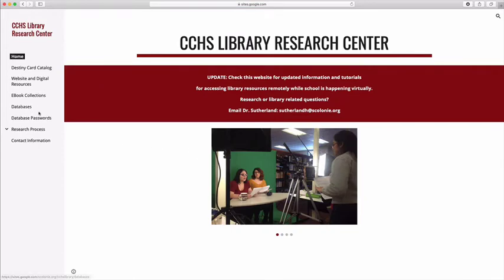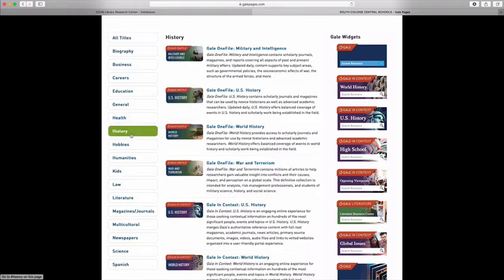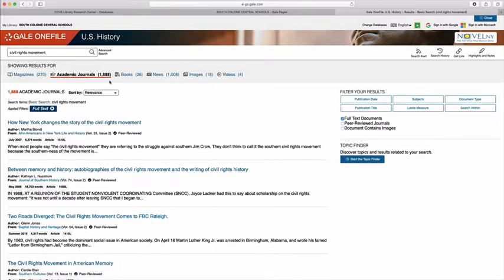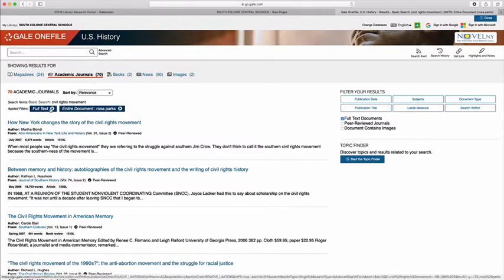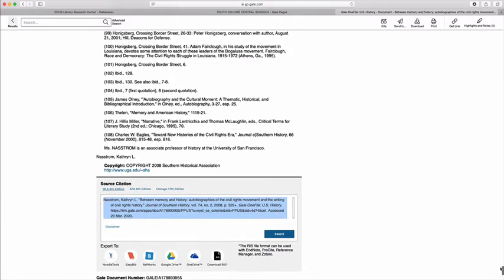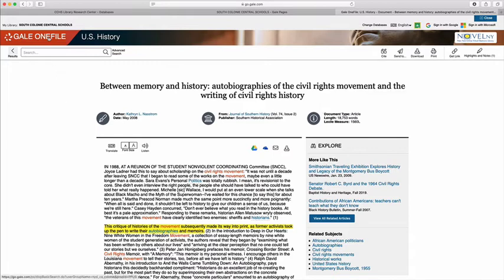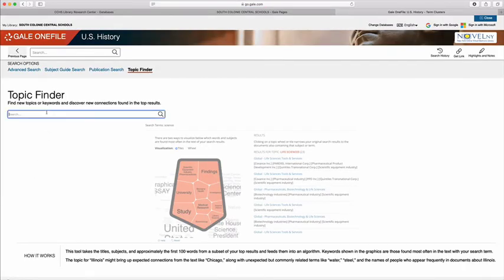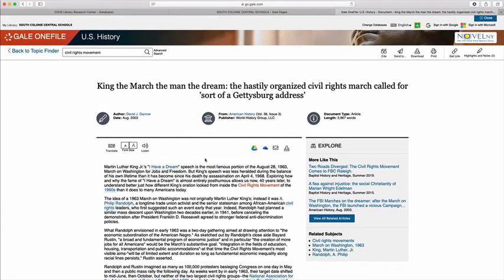Intro to Gale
How to access and search the Gale databases via our school's website.

Created by Dr. Sutherland (librarian) for students and faculty at Colonie Central High School in Albany, NY.